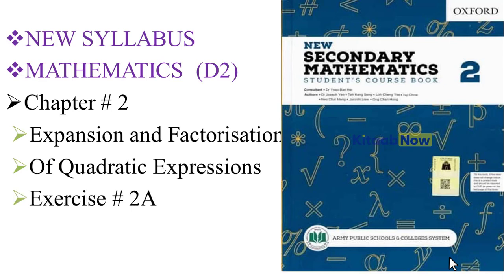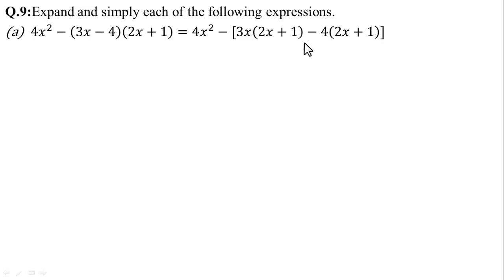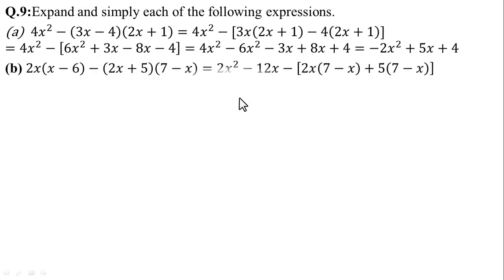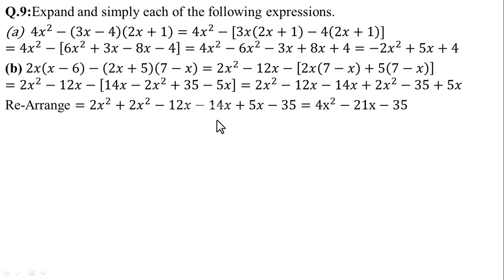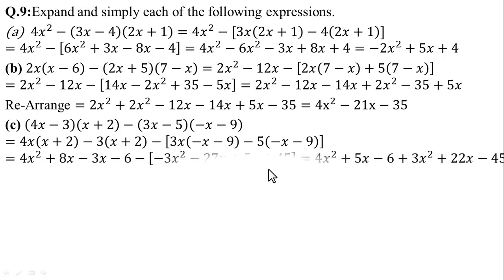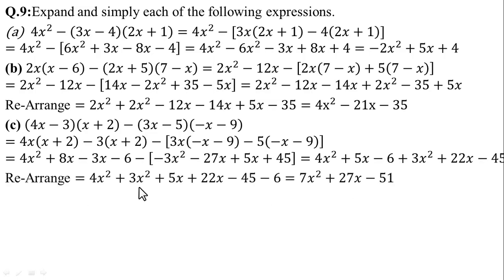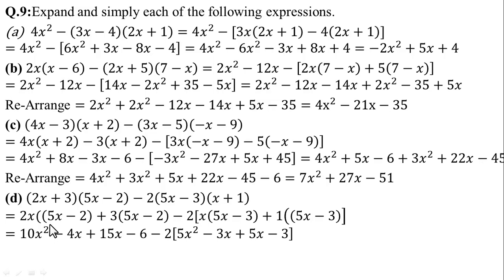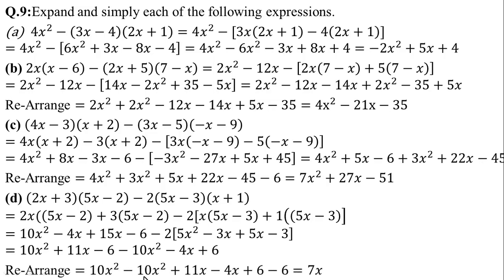D2 Exercise 2A Q # 9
In this Video I Am Gonna Tell You How you can solve and understand the concept of Oxford New Mathematics (D2) exercise 2A Question No 9

In this online lecture, Muhammad Azam Aslam solve and understand the concept of Oxford New Mathematics (D2) exercise 2A Question No 9

This lecture for solve and understand the concept of Oxford New Mathematics (D2) exercise 2A Question No 9

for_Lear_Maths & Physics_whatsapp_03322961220